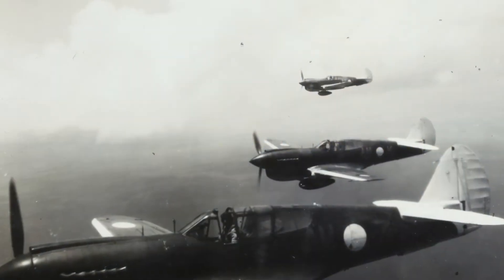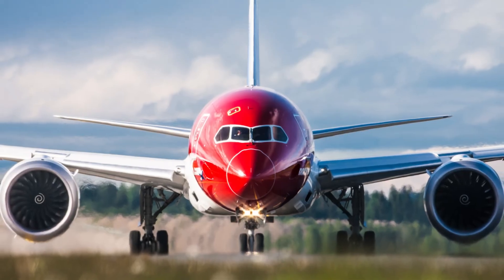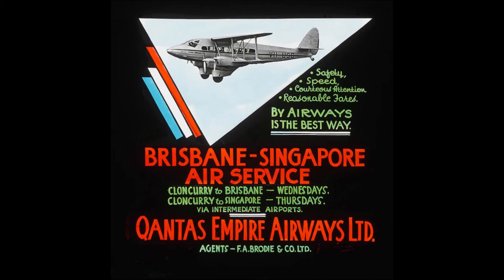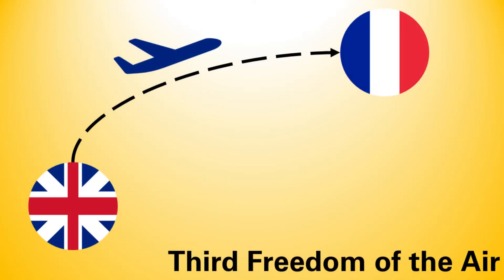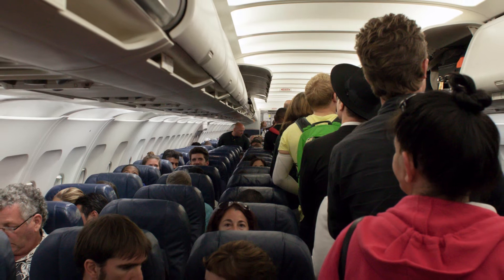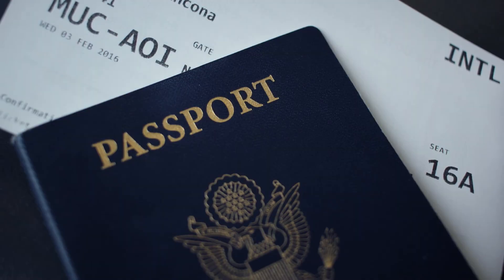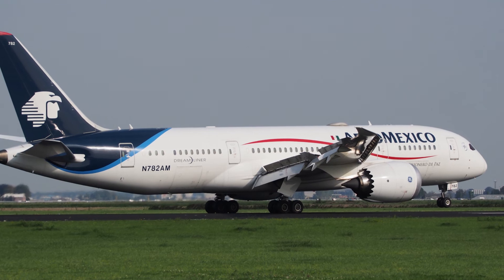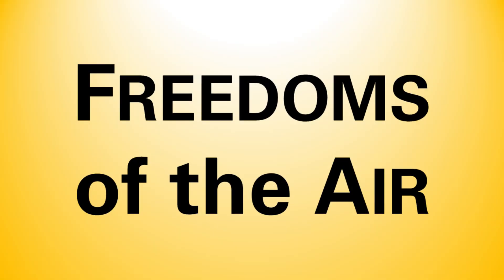Freedoms of the Air | Aviation 101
The nine freedoms of the air. Together they form the framework for bilateral and multilateral agreements on the use of international airspace.

What are the nine freedoms of the air and what do they mean? Let’s Talk Aviation!

This helps the channel grow and makes it easier for others to find.